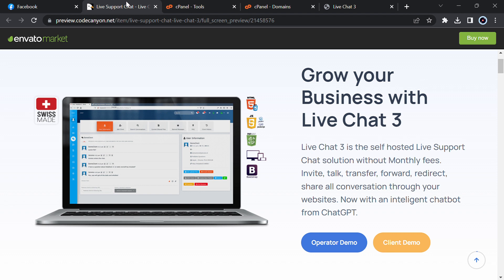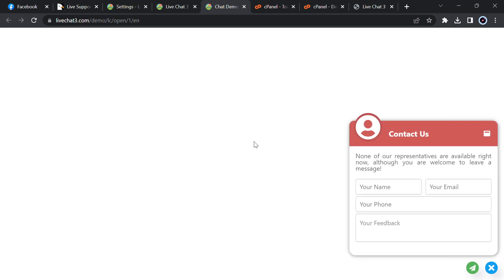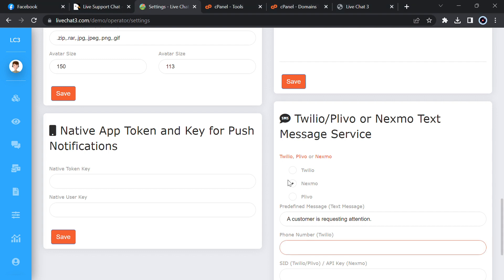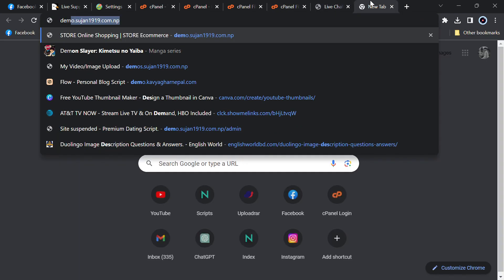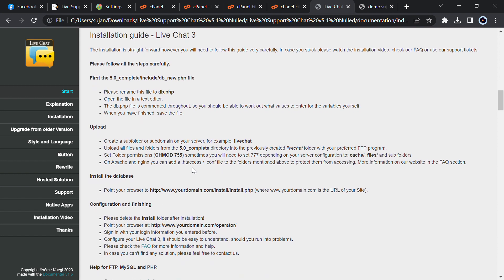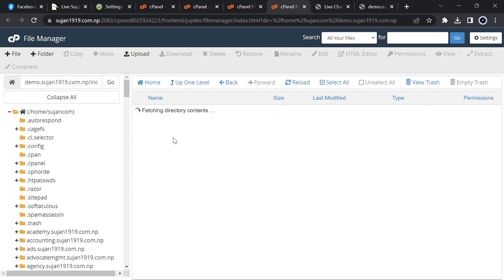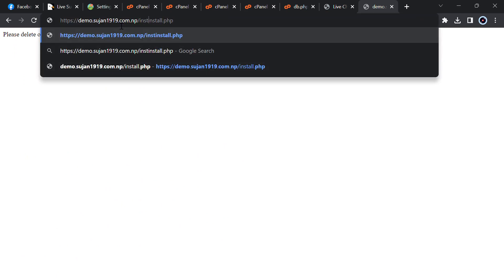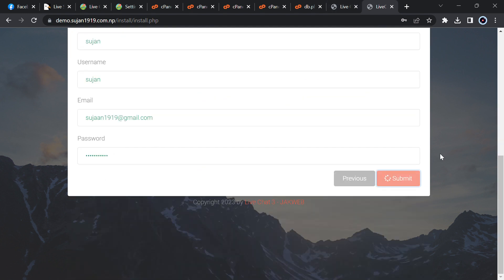Live Support Chat System With Admin Panel Nulled PHP Script || Nulled PHP Scripts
⛔ SEARCH "Support Chat" ON THIS WEBSITE (LINK GIVEN BELOW)